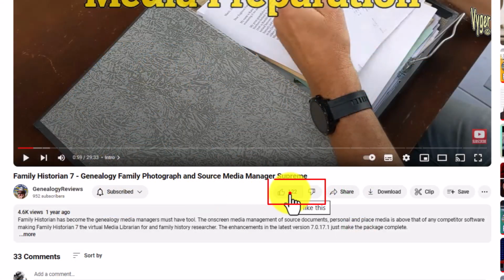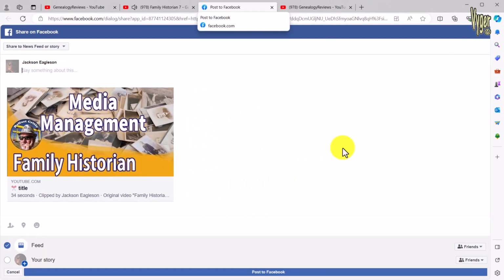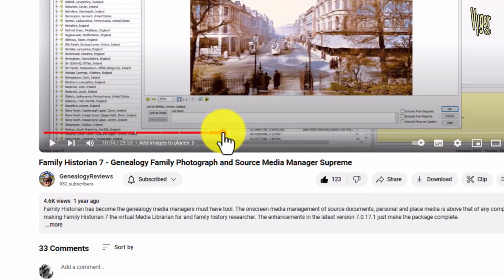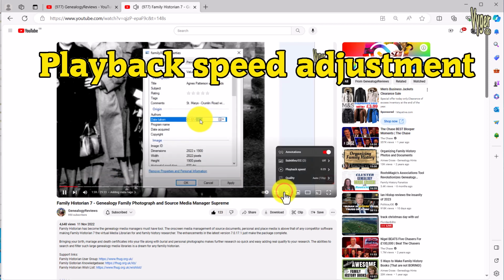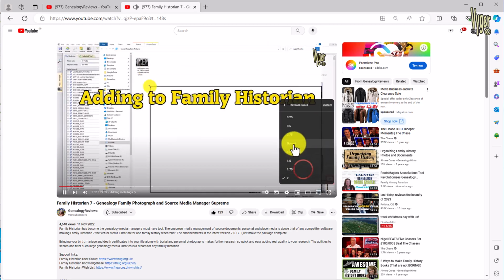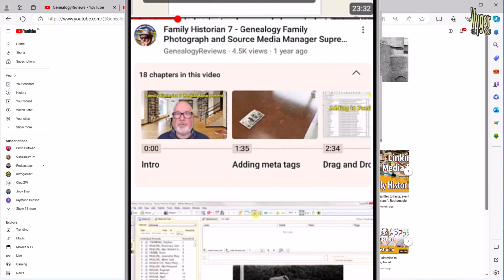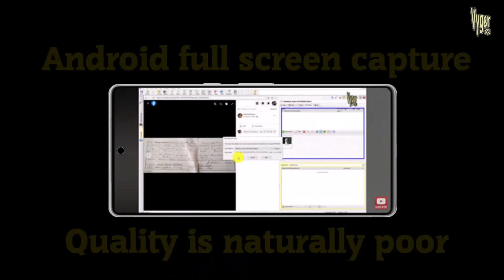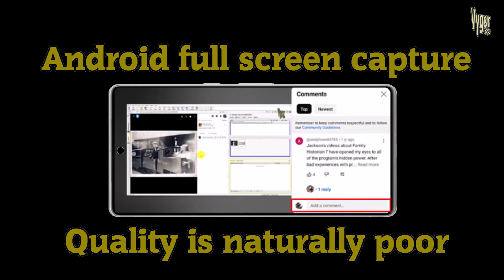Youtube tutorials speed and other user controls - tips and tricks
Youtube tutorials are invaluable for training although there are many improvements that can often be made. This video presentation explains and demonstrates the various Youtube tools available to the viewer providing you know where to find them.

The main control has to be video playback speed, a video which is too slow makes for a boring but easy to follow presentation. I video which is too fast is daunting and difficult to follow, however after watching this video you will be in complete control.

0:00 Intro
1:00 Browser zoom
1:36 Youtube controls
3:02 Share with friends
4:06 Video scrubber
4:44 Support links
5:20 Speed adjustment
6:45 Add comment
7:03 Youtube mobile
9:40 Outro